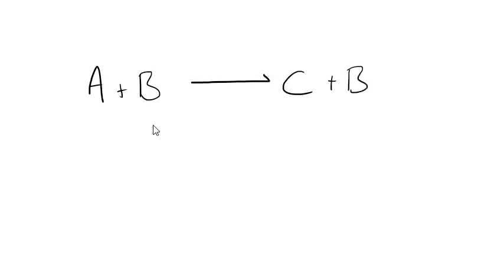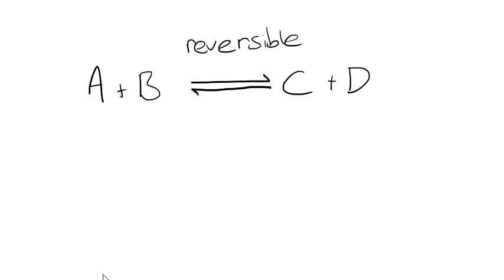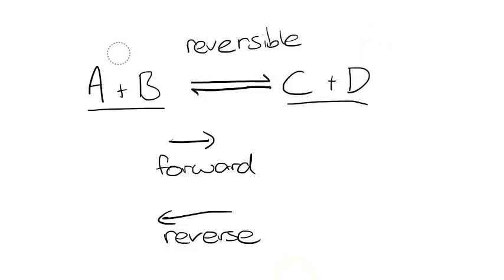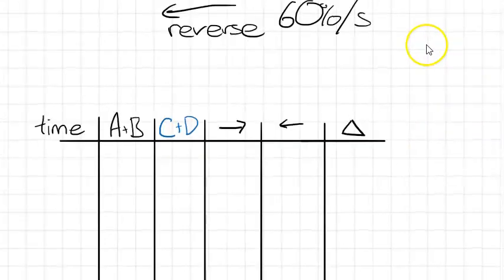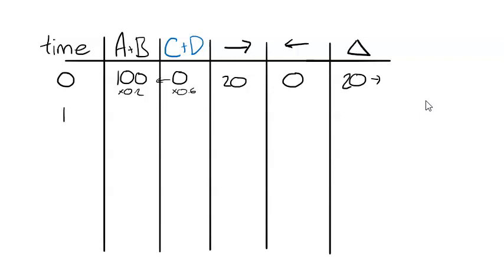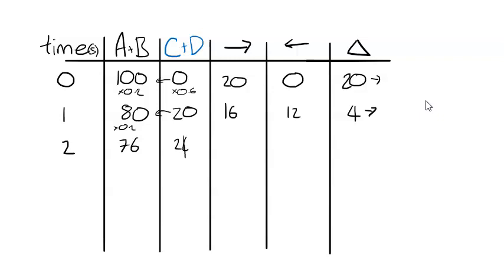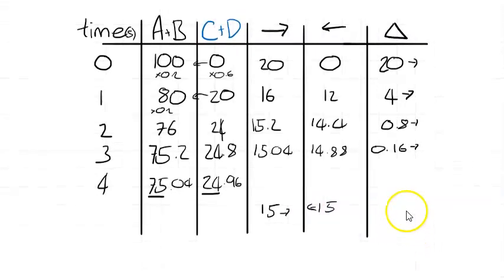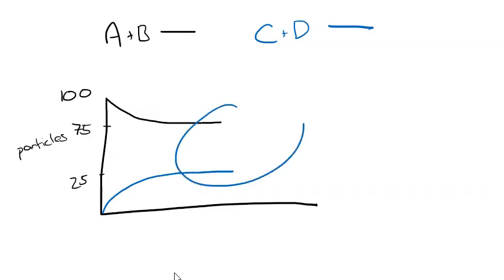Equilibrium reactions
NCEA chemistry 2.6 - chemical reactivity. In this video we introduce equilibrium reactions.